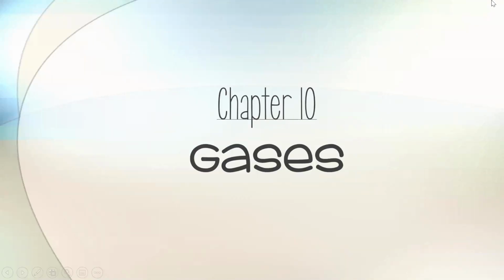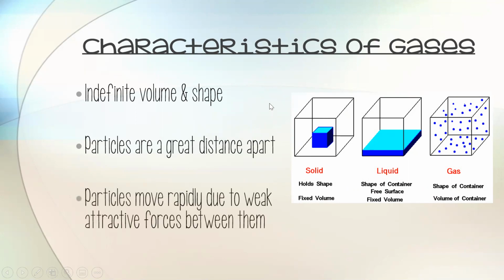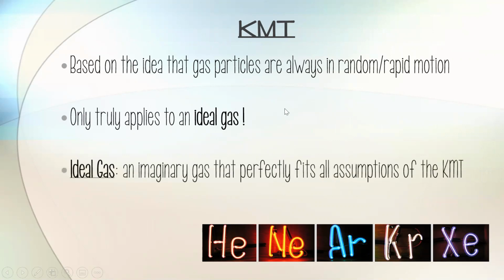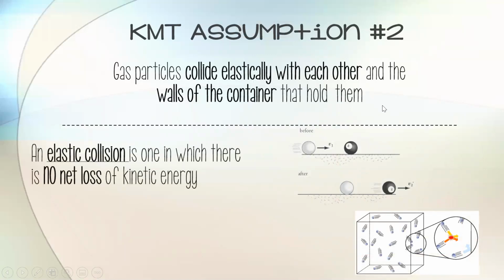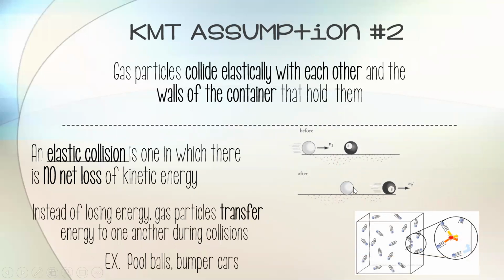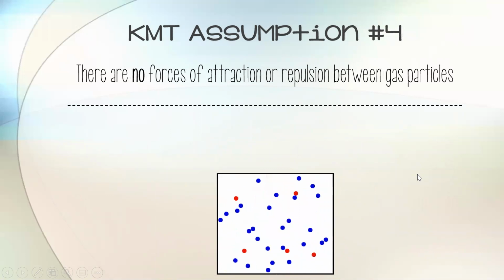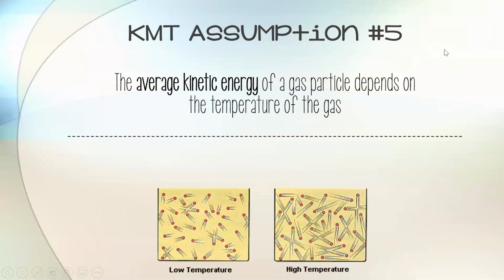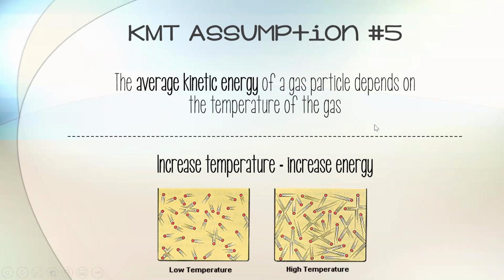Chapter 10 - Gases: The Kinetic Molecular Theory